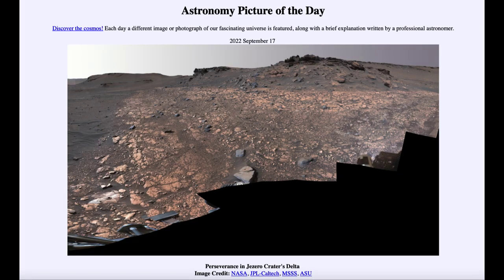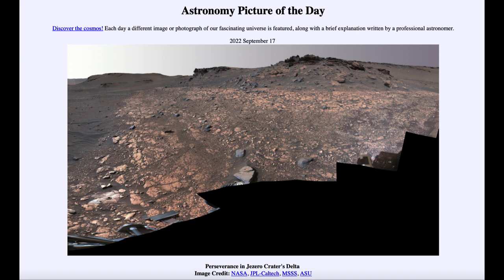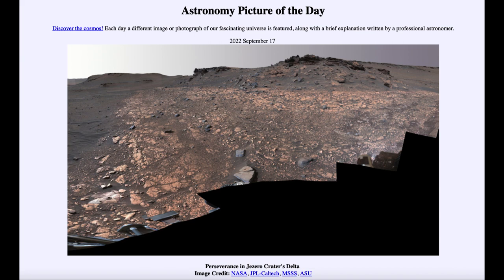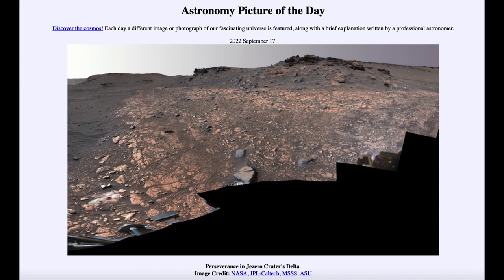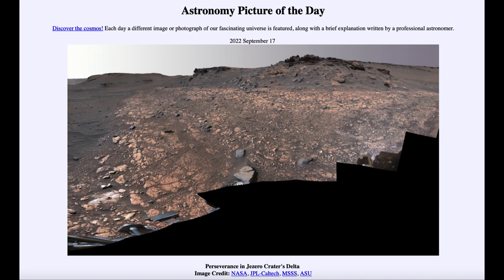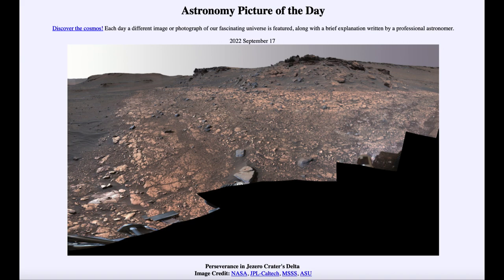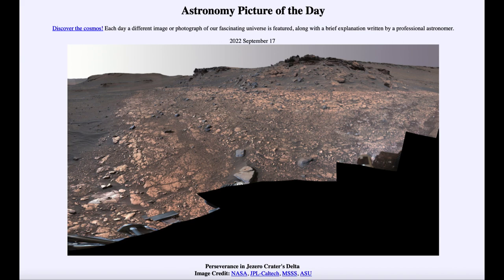2022 September 17 - Perseverance in Jezero Crater's Delta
In today's image, we see the surface of Mars as imaged by the Perseverance Rover. We are looking at the delta of an ancient river basin on the surface of Mars. Samples are being collected and stored for return to Earth in the future.